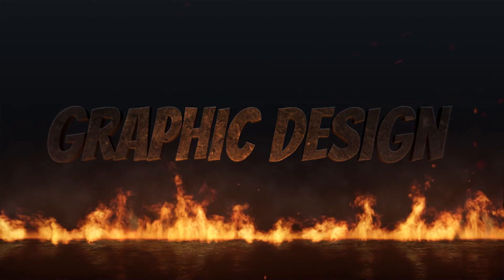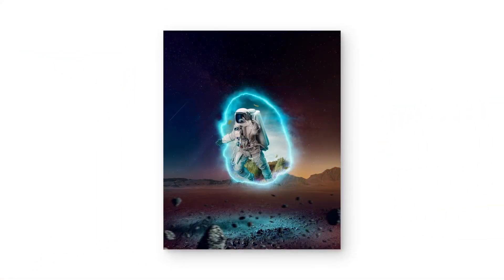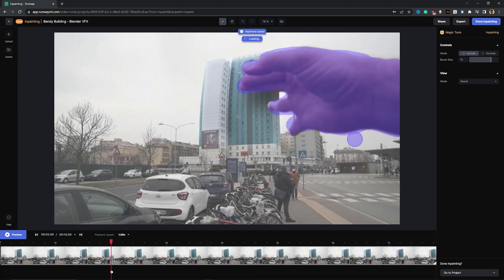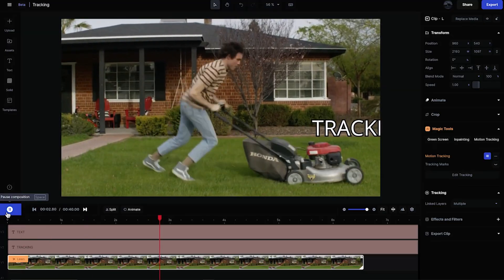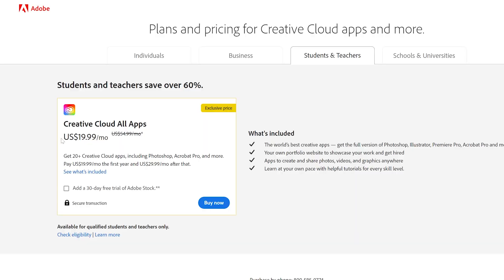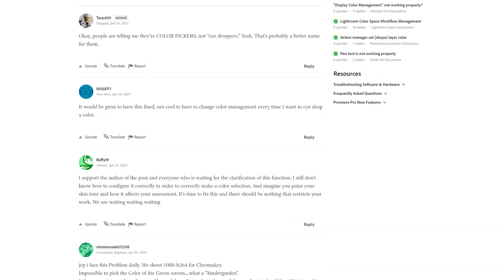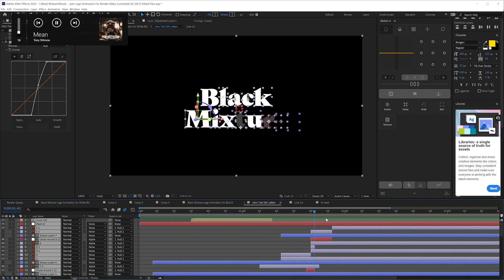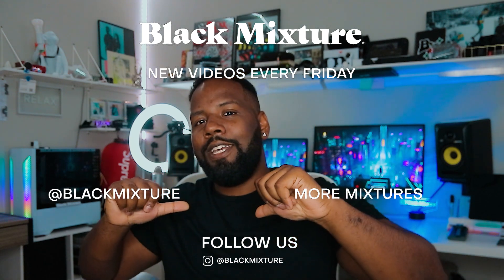Do You Really Need Adobe?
So I've been using Adobe products for over a decade now, and I think most can agree they've gotten worse. They're still the industry leaders when it comes to graphic design, video editing, and visual effects. I can't help but imagine that there might be alternatives that are sneaking up on them and coming out with more innovative tools for the creative community. Today we're going to explore some of these options and hope Adobe changes for the better.